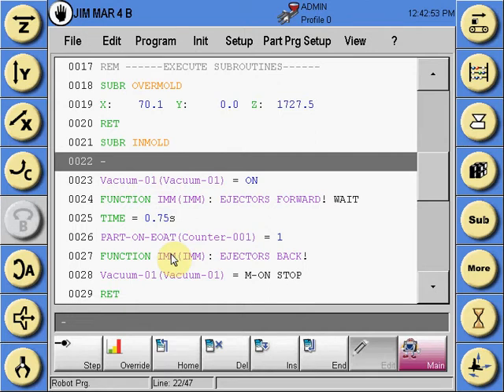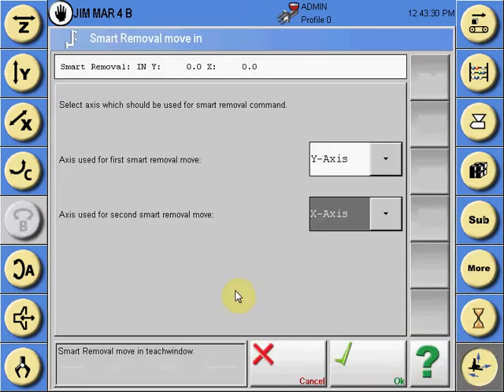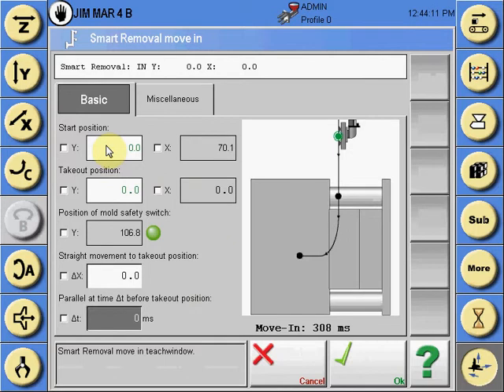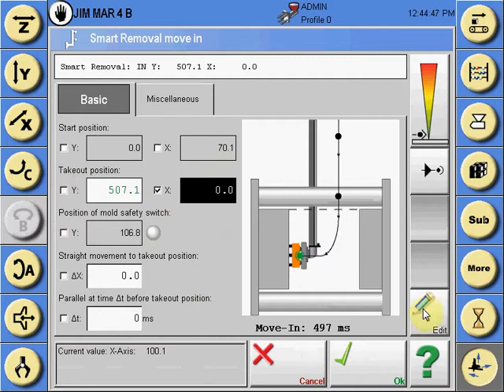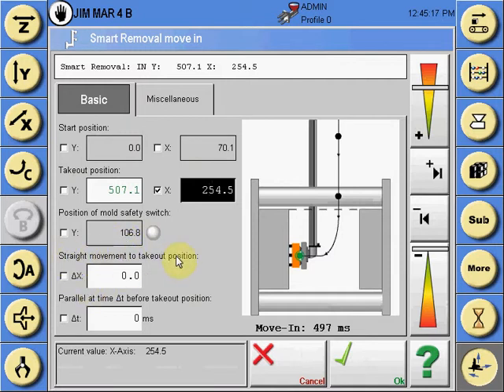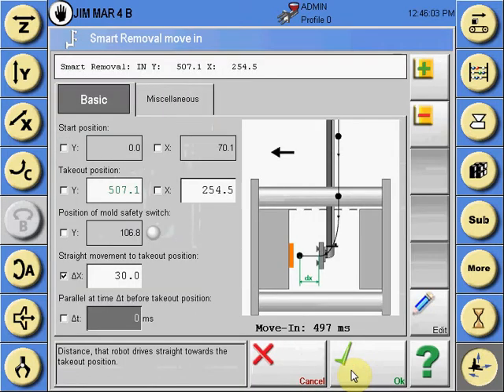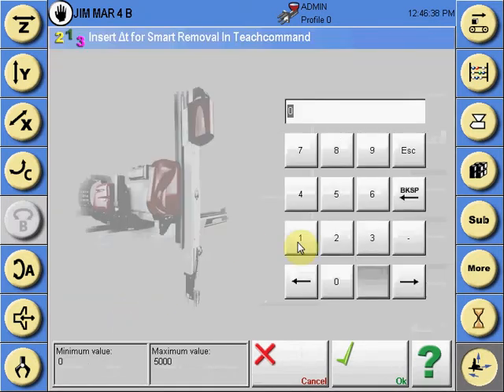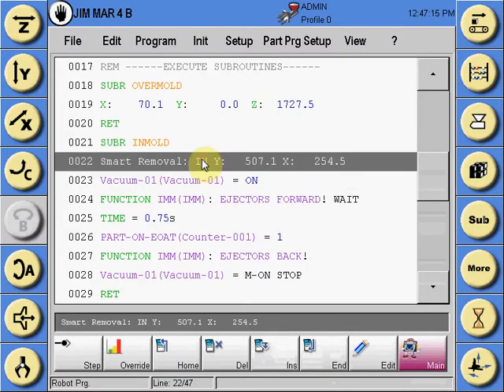Introduction to R8 series: Smart Removal In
This is a short tutorial on how to program the Smart Removal In function for any R8 series Robot Control.